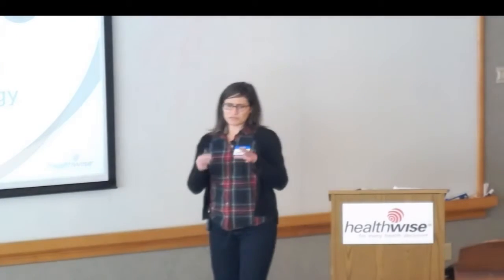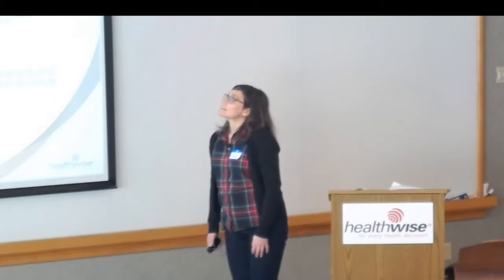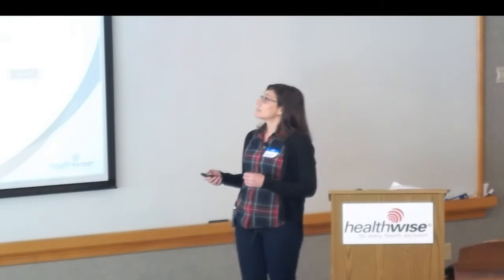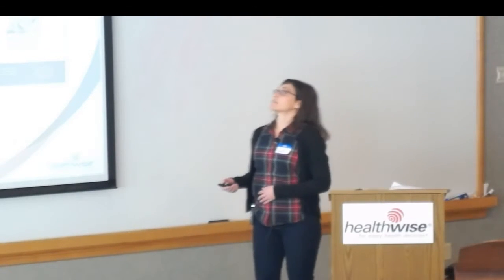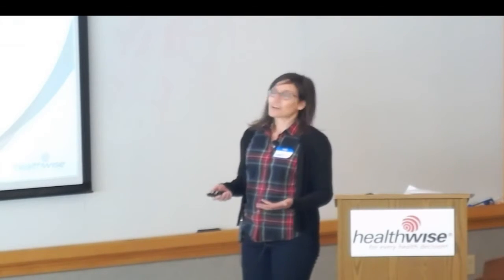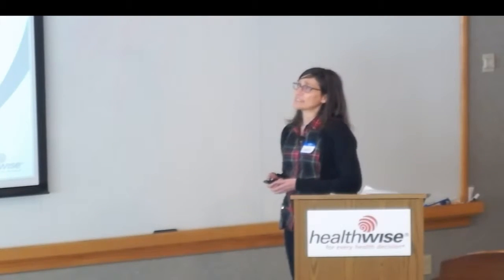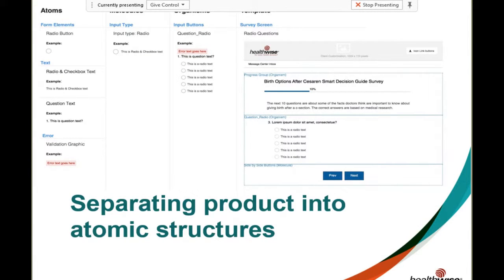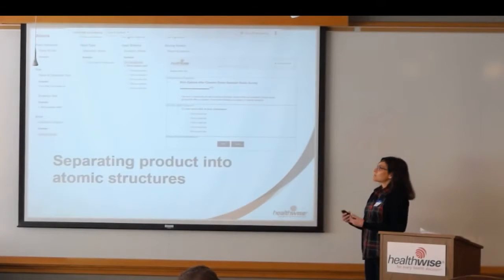WIAD Boise 2016 - Annette Bush | The Attraction of Atomic Design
Mid-Afternoon Sessions:
2:35-3:05    Annette Bush, Healthwise: The Attraction of Atomic Design